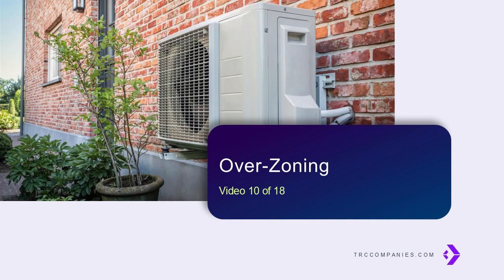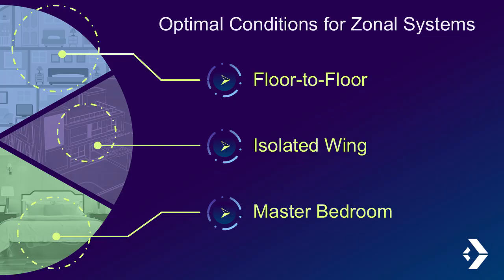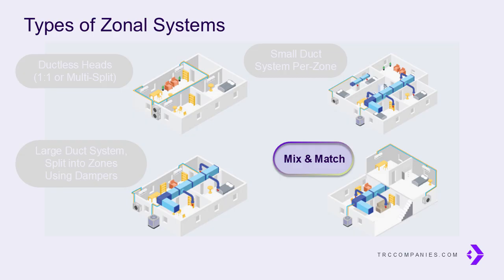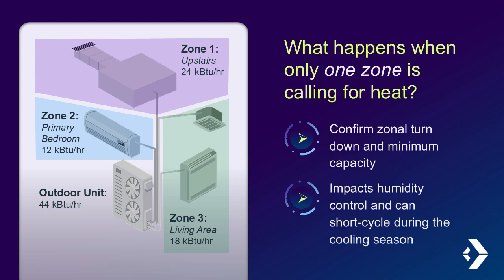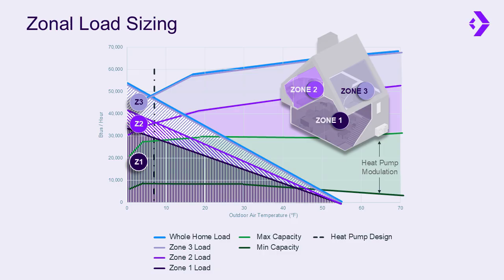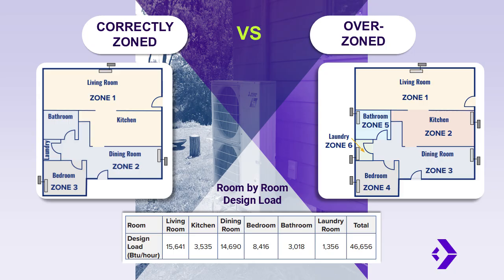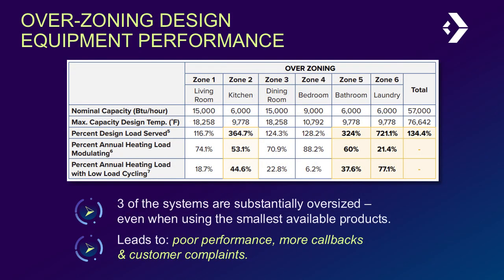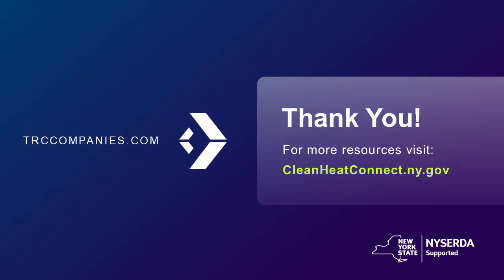Over-zoning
This video explores the design intentions behind zonal versus whole-home systems, how to select and size heat pumps for multi-zone or multi-split designs, and the differences between correctly zoned and over-zoned systems. Learn how over-zoning affects equipment performance.